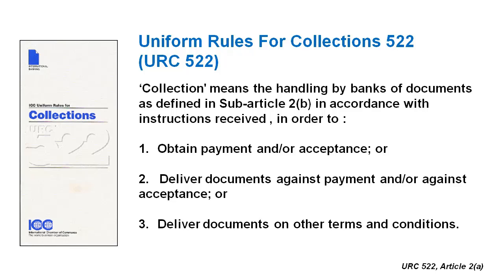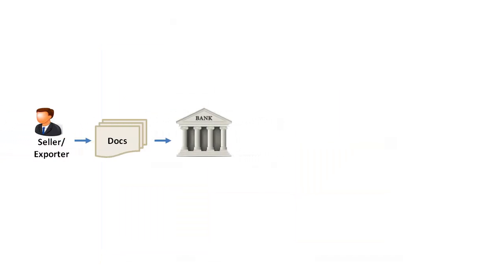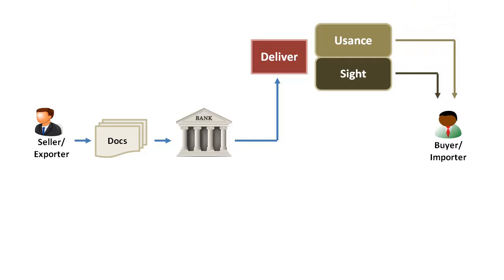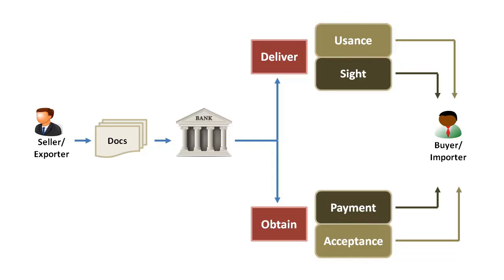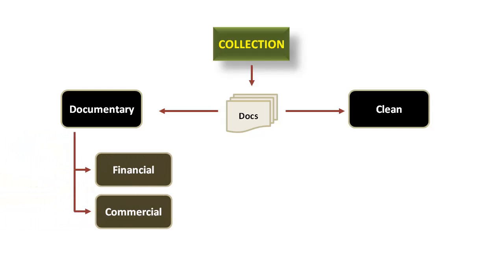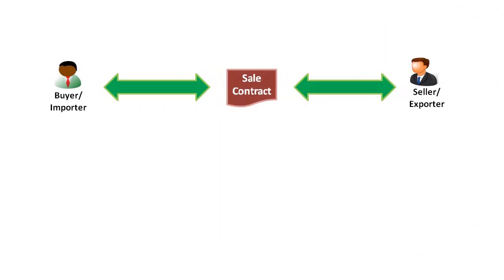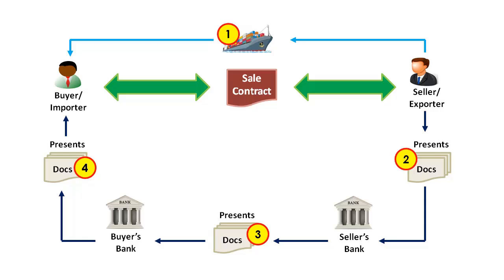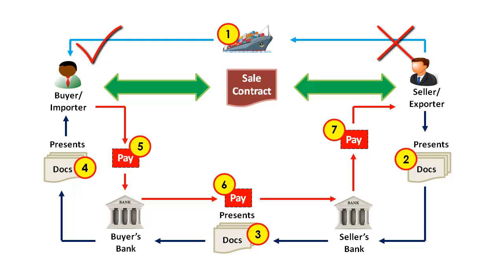Methods of Trade Settlement | Collection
Tutorial on Letter of Credits (LC) for students studying International Trade and Finance by H.W. Nawawi a former banker in Kuala Lumpur (Facilitator and lecturer).